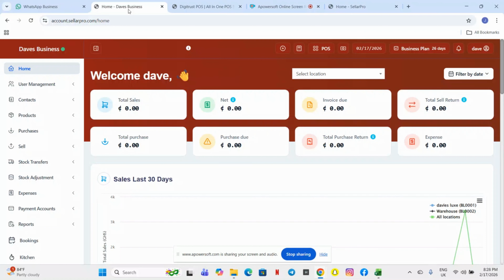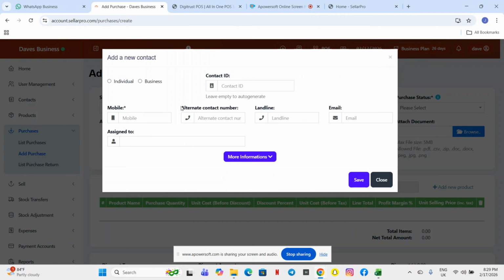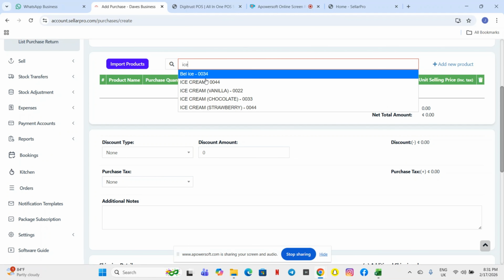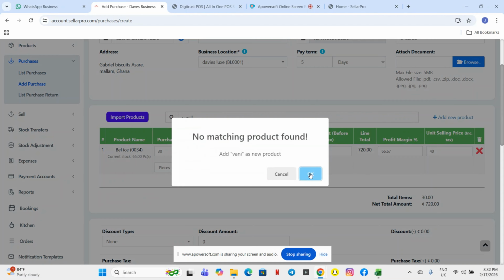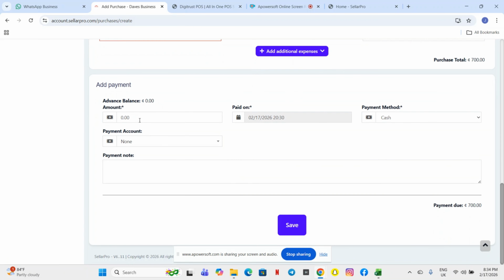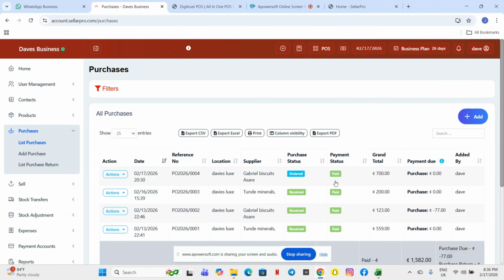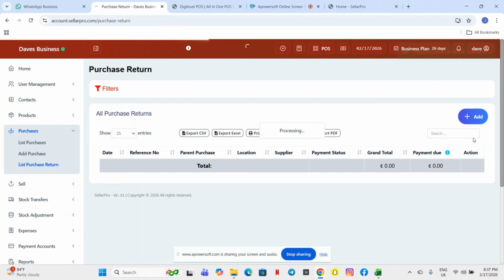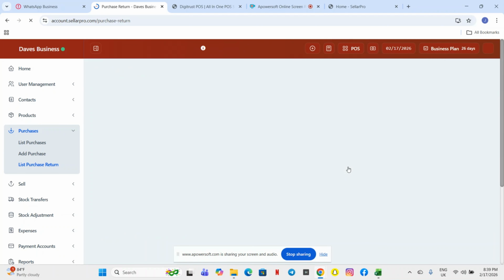How To Add Purchases On SellarPro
Recording your purchases properly is key to managing your inventory and knowing your real profit.

In this video, you will learn how to add purchases on SellarPro step by step.

Adding purchases correctly helps you:
• Update your stock automatically
• Track how much you buy from suppliers
• Monitor expenses
• Calculate accurate profit

This tutorial is designed for beginners who want to digitize their business operations without stress.

SellarPro makes it easy for small businesses to manage sales, inventory, suppliers, and purchases in one simple system.